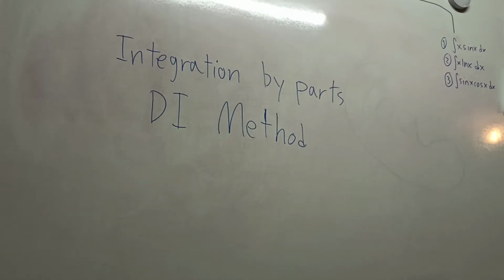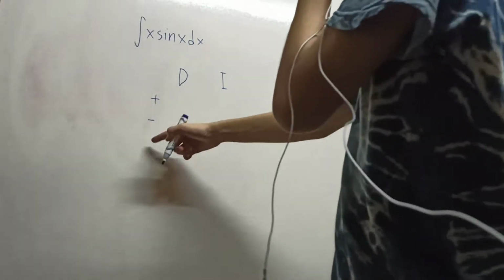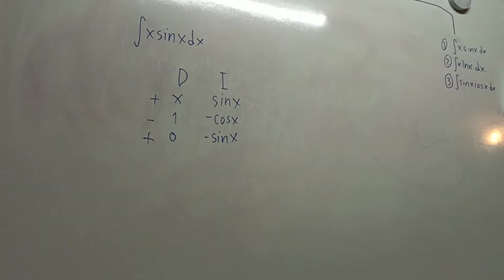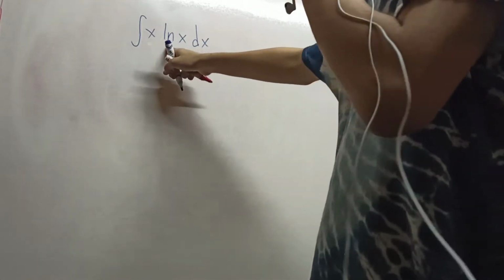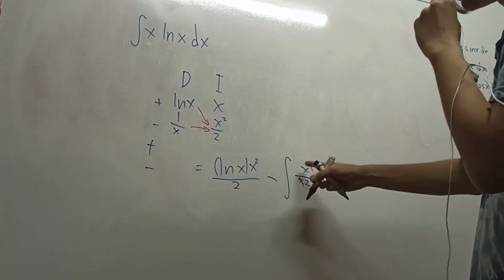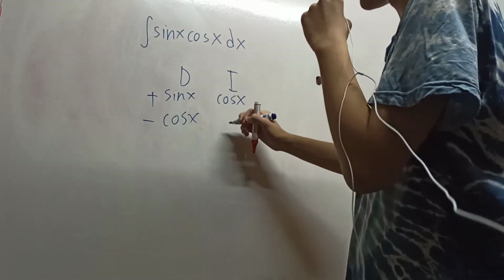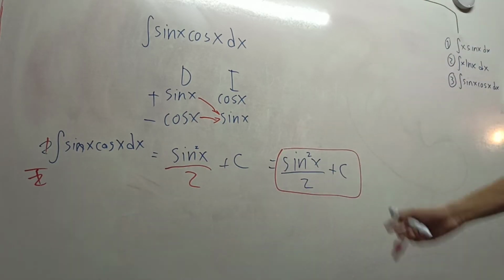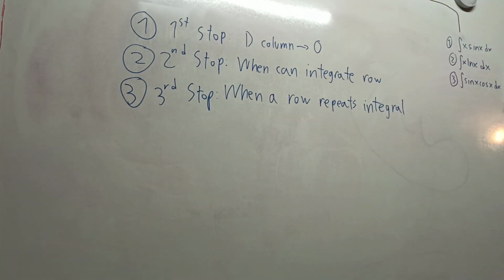Integration by Parts DI Method - Calculus